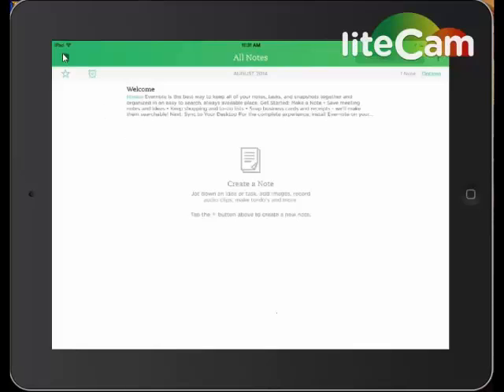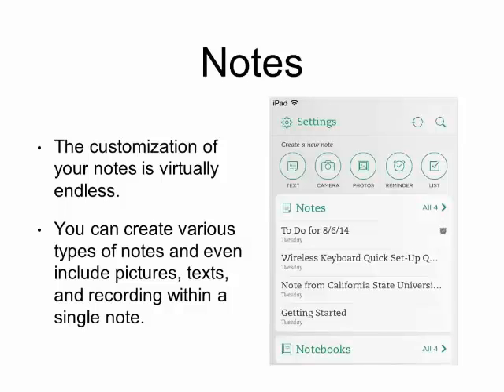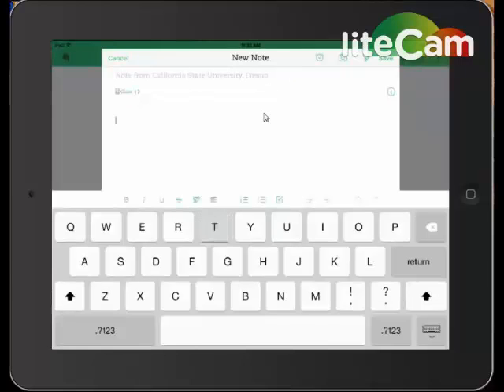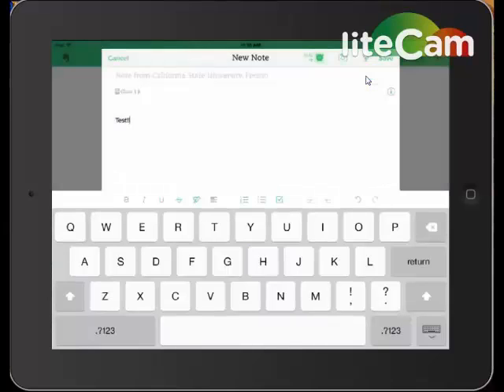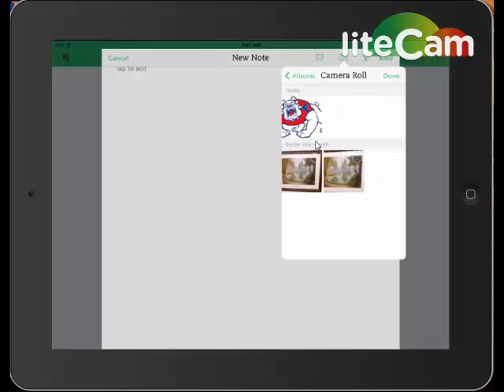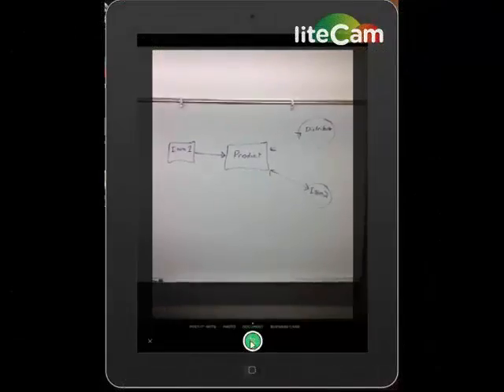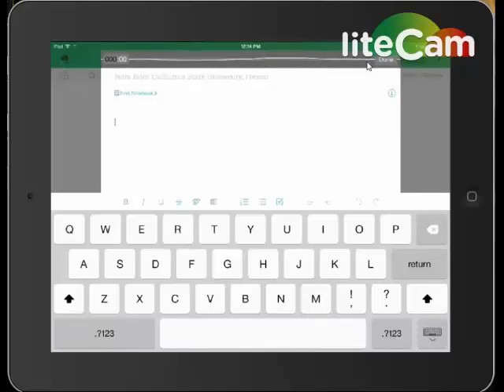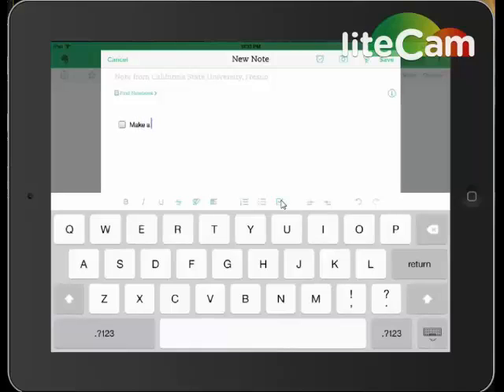Evernote v6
Basic Introduction to Evernote